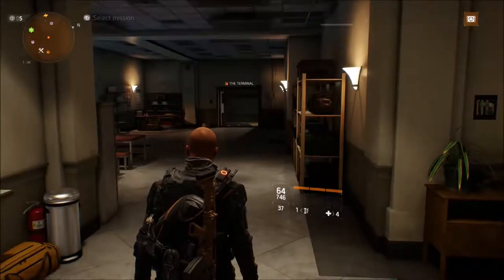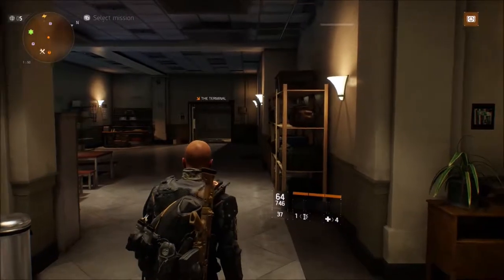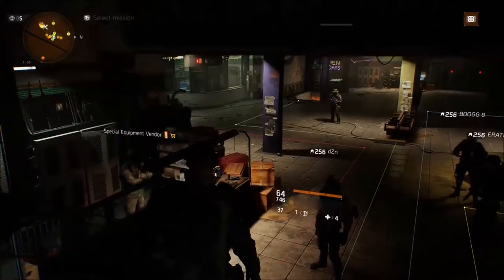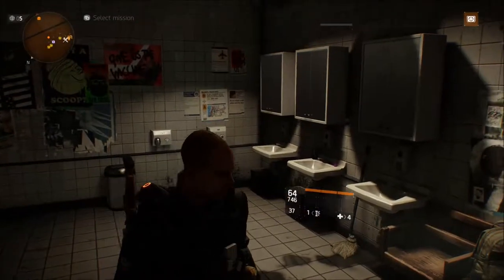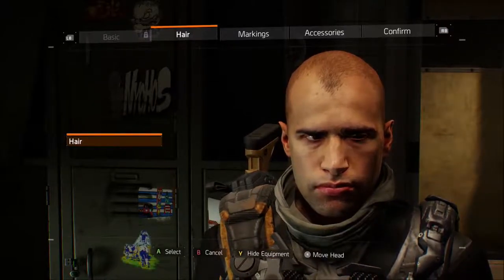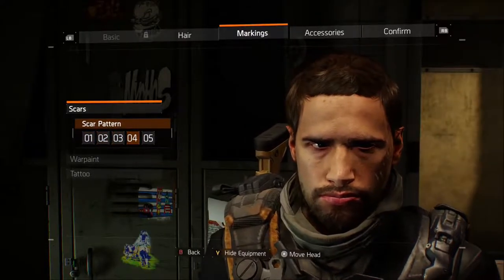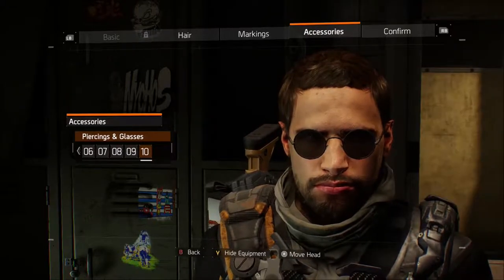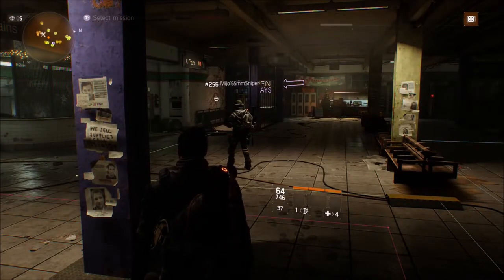How to change your appearance in The Division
EVO Knight walks you through the newly added feature that allows you to change your characters appearance in The Division.